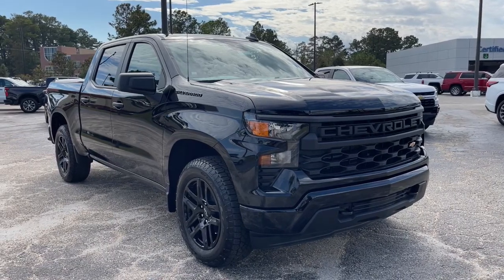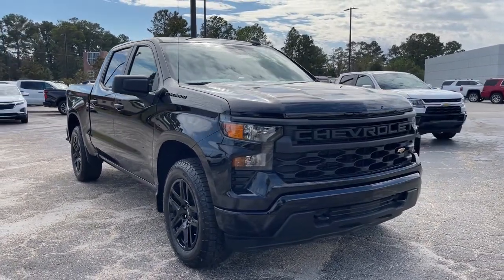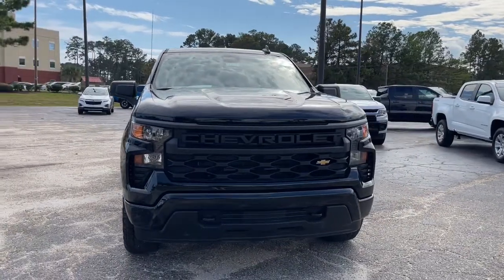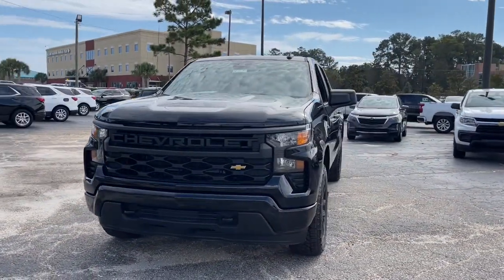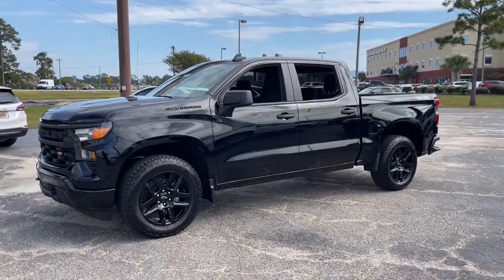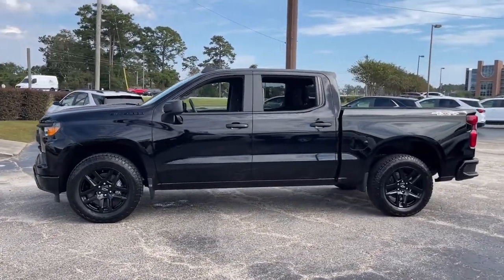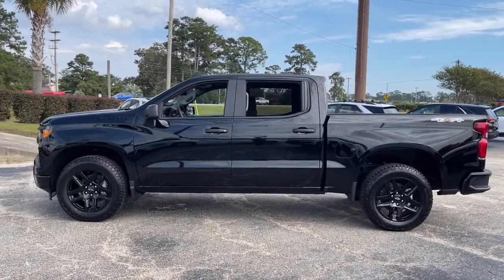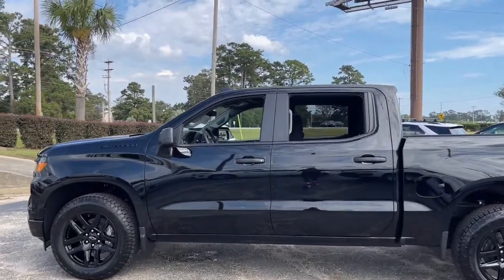2022 Chevrolet Silverado_1500 Wilmington, Myrtle Beach, North Myrtle Beach, Conway, Lumberton SC 168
Black New 2022 Chevrolet Silverado_1500 Custom available in Wilmington, South Carolina at Jud Kuhn Chevrolet. Servicing the Myrtle Beach, North Myrtle Beach, Conway, Lumberton, SC area.

8-Speed Automatic 4WD Black Cloth. Black 2022 Chevrolet Silverado 1500 Custom 4WD 8-Speed Automatic 2.7L TurbobrbrRecent Arrival!
Preferred Equipment Group 1CX|3.42 Rear Axle Ratio|Auto-Locking Rear Differential|Wheels: 20 x 9 Bright Silver Painted Aluminum|Wheels: 20 x 9 High Gloss Black Painted Alum|40/20/40 Front Split-Bench Seat|Cloth Seat Trim|10-Way Power Driver Seat w/Lumbar|Radio: Chevrolet Infotainment 3 System|SiriusXM Radio|Electronic Cruise Control|Electric Rear-Window Defogger|Color-Keyed Carpeting Floor Covering|All-Weather Floor Liner (LPO)|OnStar & Chevrolet Connected Services Capable|120-Volt Instrument Panel Power Outlet|Not Equipped w/Rear USB Ports|Underseat Storage (LPO)|Chevytec Spray-On Black Bedliner|Deep-Tinted Glass|Front License Plate Kit|LED Cargo Area Lighting|EZ Lift Power Lock & Release Tailgate|Dark Essentials Package (LPO)|Front Black Bowtie Emblem (LPO)|High Capacity Suspension Package|Trailering Package|Not Equipped w/Steering Column Lock|Rear 60/40 Folding Bench Seat (Folds Up)|Chevrolet Connected Access Capable|Power Front Windows w/Passenger Express Down|Power Rear Windows w/Express Down|Remote Keyless Entry|Power Front Windows w/Driver Express Up/Down|Front Rubberized Vinyl Floor Mats|Rear Rubberized-Vinyl Floor Mats|Bluetooth For Phone|Remote Vehicle Starter System|Hitch Guidance|120-Volt Bed Mounted Power Outlet|Electrical Steering Column Lock|Manual Tilt Wheel Steering Column|Single-Speed Transfer Case|Custom Convenience Package|Custom Value Package|Chevy Safety Assist|Wireless Phone Projection|Standard Tailgate|Black Name Plates (LPO)|Black Tailgate CHEVROLET Lettering (LPO)|IntelliBeam Automatic High Beam On/Off|Dual Rear USB Ports (Charge Only)|3.5 Monochromatic Display Driver Info Center|Following Distance Indicator|Forward Collision Alert|Lane Keep Assist w/Lane Departure Warning|Automatic Emergency Braking|Front Pedestrian Braking|6-Speaker Audio System|Theft Deterrent System (Unauthorized Entry)|HD Rear Vision Camera|Front Frame-Mounted Black Recovery Hooks|Wi-Fi Hot Spot Capable|AM/FM radio: SiriusXM|Auto High-beam Headlights|Premium audio system: Chevrolet Infotainment 3|Apple CarPlay/Android Auto|4-Wheel Disc Brakes|6 Speakers|Air Conditioning|Electronic Stability Control|Tachometer|Voltmeter|ABS brakes|Alloy wheels|Brake assist|Bumpers: body-color|Delay-off headlights|Driver door bin|Driver vanity mirror|Dual front impact airbags|Dual front side impact airbags|Front anti-roll bar|Front reading lights|Front wheel independent suspension|Fully automatic headlights|Heated door mirrors|Illuminated entry|Low tire pressure warning|Occupant sensing airbag|Outside temperature display|Overhead airbag|Overhead console|Panic alarm|Passenger door bin|Passenger vanity mirror|Power door mirrors|Power driver seat|Power steering|Power windows|Radio data system|Rear reading lights|Rear step bumper|Rear window defroster|Remote keyless entry|Security system|Speed control|Speed-sensing steering|Split folding rear seat|Tilt steering wheel|Traction control|Trip computer|Variably intermittent wipers|Front beverage holders|Compass|Front Center Armrest w/Storage